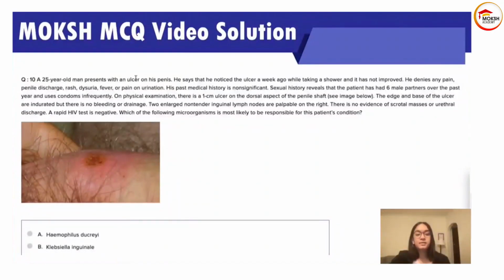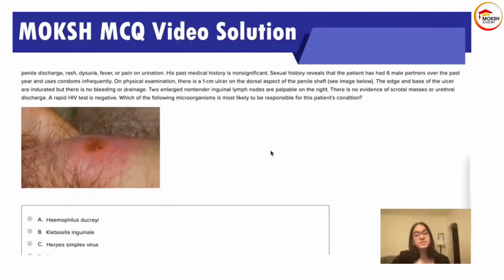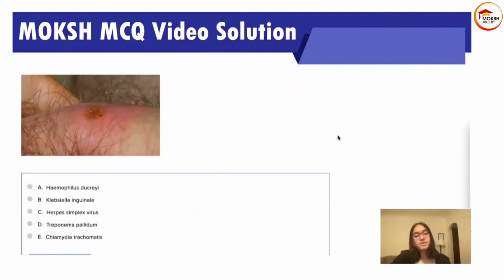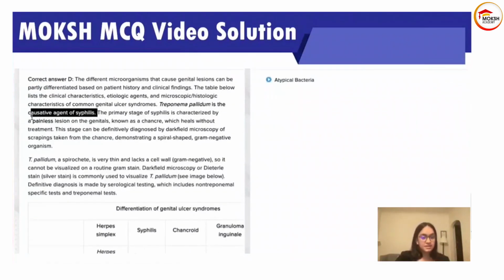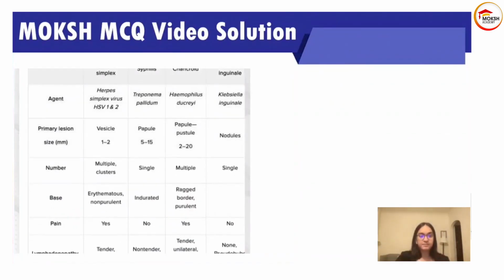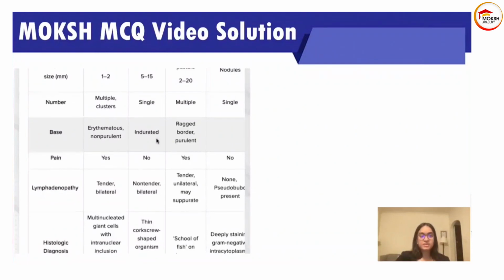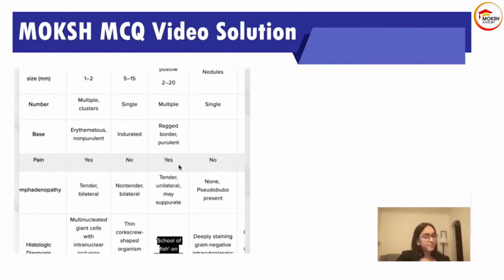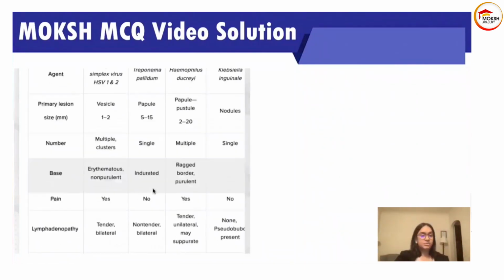Academic Workout #382 : Atypical Bacteria | Treponema Pallidum | Microbiology